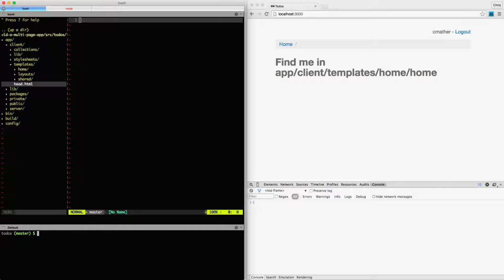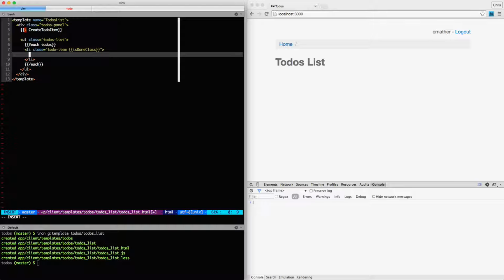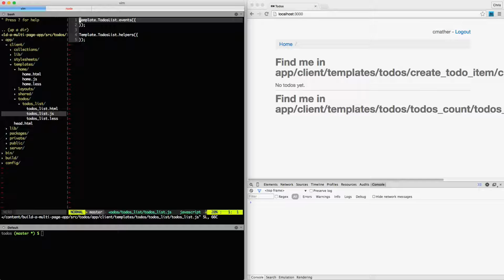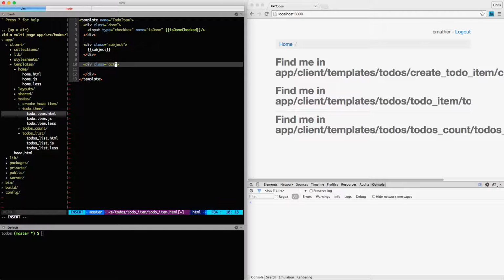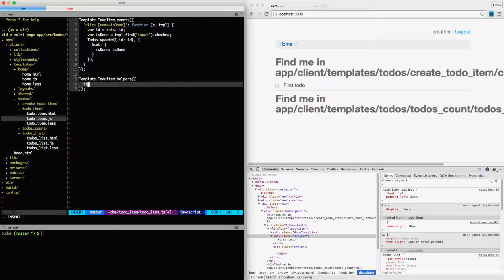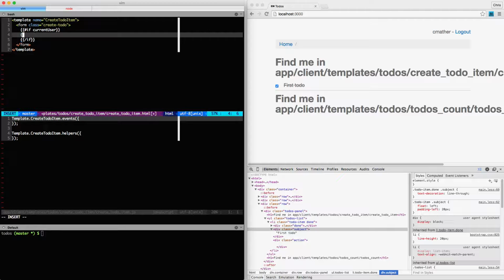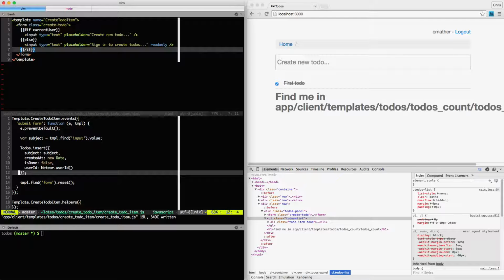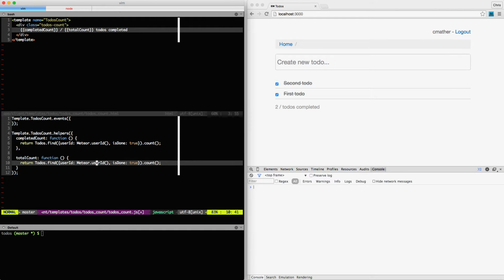7 Generating Templates